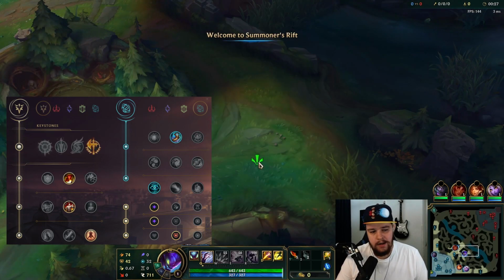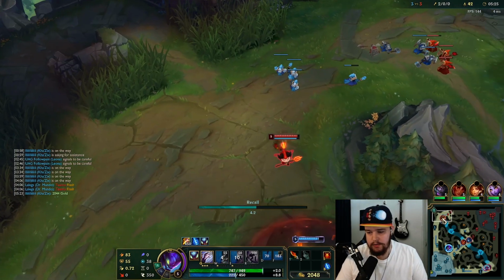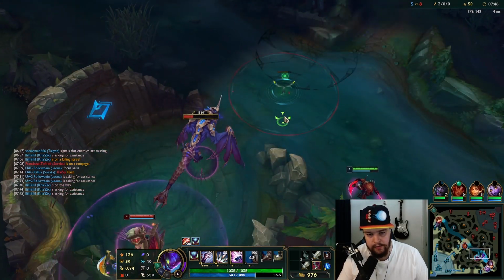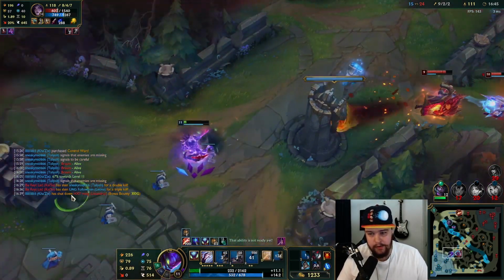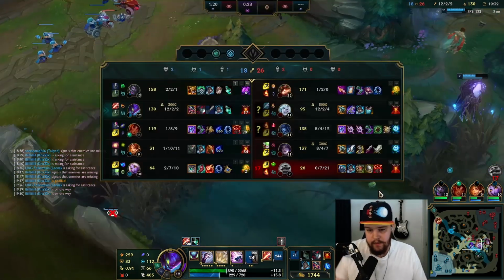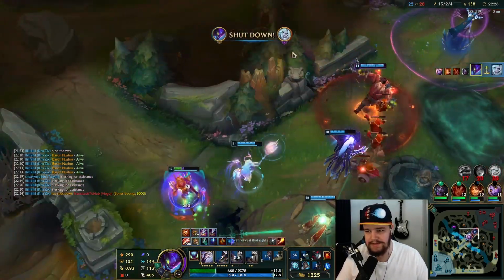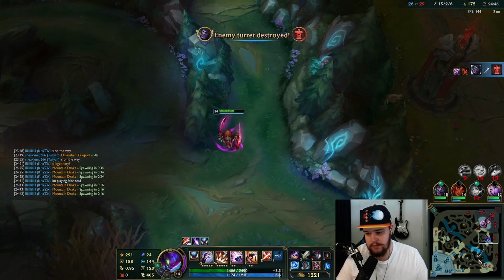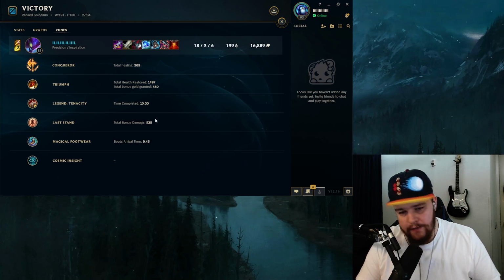BRUISER KHA'ZIX JUNGLE IS A 1V9 CARRY MACHINE! - Best Build/Runes S+ Guide - League of Legends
BRUISER KHA'ZIX JUNGLE IS A 1V9 CARRY MACHINE!
In this video I'll be showing you how to properly play bruiser kha'zix jungle to easily carry games by yourself. Consistency is absolutely key here and all the pathing choices will be explained so you can learn faster.
Season 12 Kha'zix Jungle Gameplay Guide.

Computer Specs:
Processor: Intel Core I7-8700k
Motherboard: Asus ROG Strix Z370-H
Video Card: MSI GeForce RTX 2080ti Gaming X Trio
Case: Fractal Design Define R6
Cooling: Corsair Hydro H115i PRO
RAM: Corsair Vengeance DDR 4 3200Mhz 16GB x4
M.2 Memory: Samsung 970 Evo 1TB
Power Supply: Corsair HX850i

Keyboard: Corsair MK.2
Mouse: Logitech G502
Webcam: Logitech BRIO